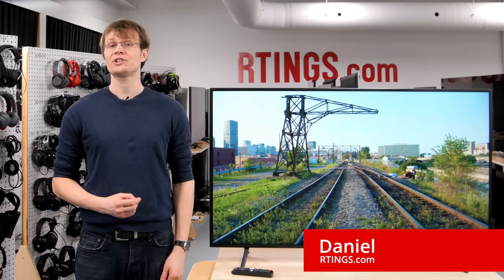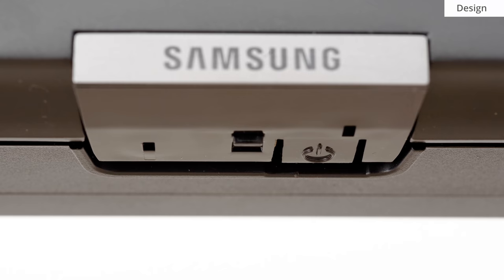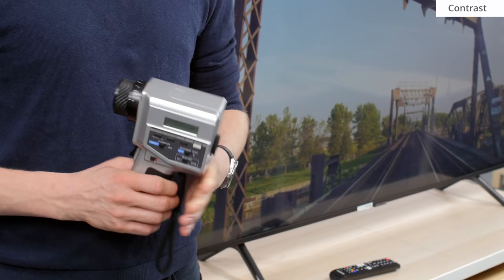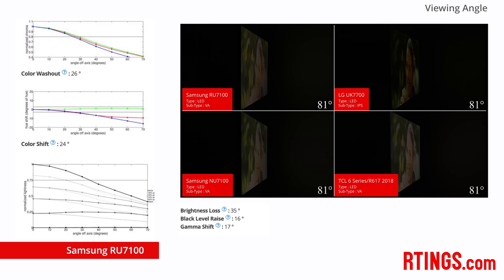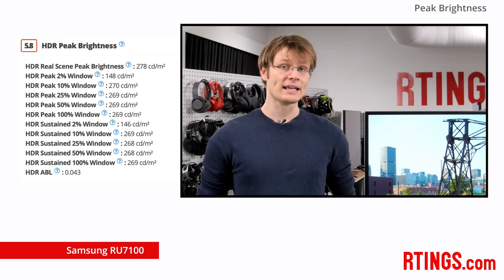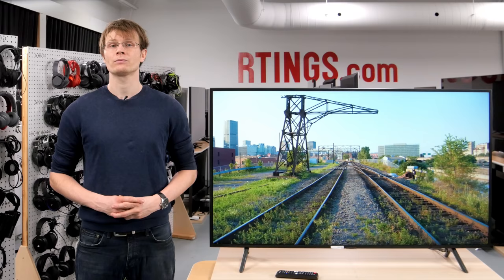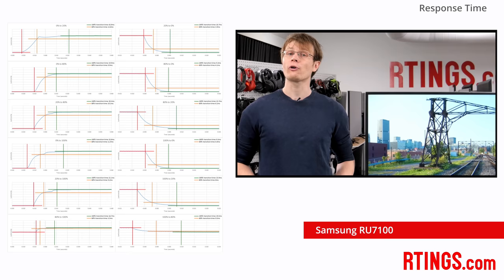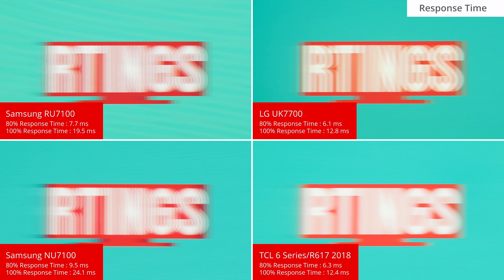Samsung RU7100 TV Review - RTINGS.com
Hands-on review of the Samsung RU7100 4k TV.

The Samsung RU7100 is a good 4k LED TV that has decent overall picture quality. In this review, we compare it to 4 other popular models.

It can deliver deep blacks, thanks to the high native contrast ratio, and it is good for a dim room. However, it lacks a local dimming feature to further improve dark room performance.

Model tested: 55” (UN55RU7100)
Should also be valid for the 43” (UN43RU7100), 50” (UN50RU7100), 58” (UN58RU7100), 65” (UN65RU7100) and 75” (UN75RU7100) models.

Intro (00:00)
Design (01:19)
Thermal (02:17)
Picture Quality (02:28)
Contrast (02:43)
Local Dimming (03:26)
Viewing Angle (03:40)
Reflections (04:33)
Peak Brightness (05:07)
Color Volume & Gamut (05:58)
Gray Uniformity (06:33)
Response Time (07:43)
Black Frame Insertion (BFI) (08:43)
Input Lag (09:11)
Smart Features & Remote (09:46)
Sound (10:11)
TVs Comparison (10:35)
Conclusion (11:44)